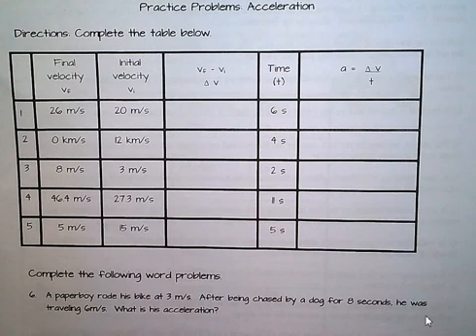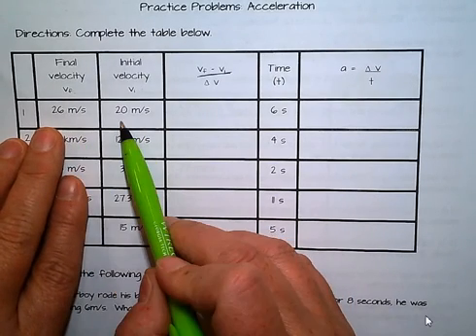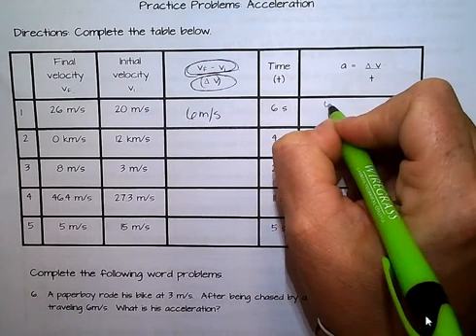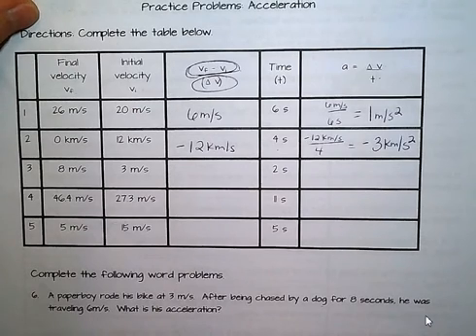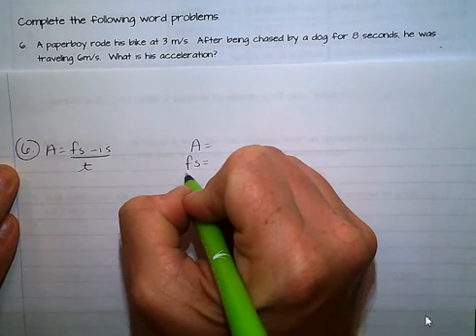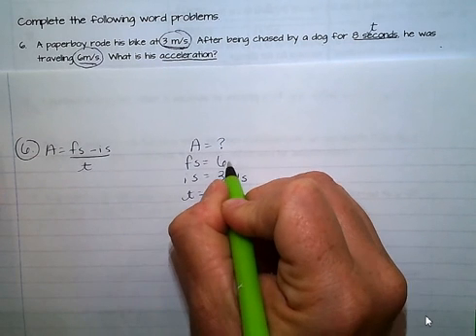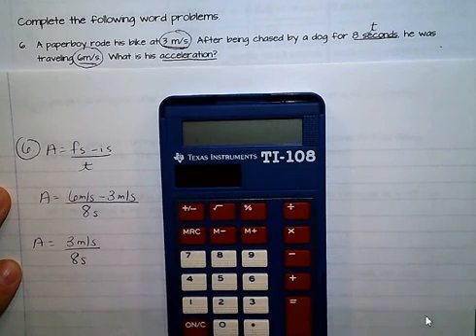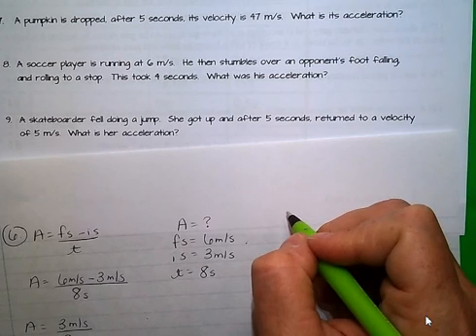how to calculate acceleration2